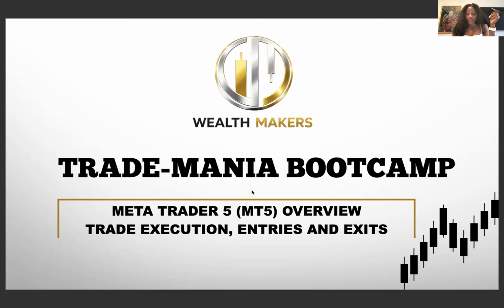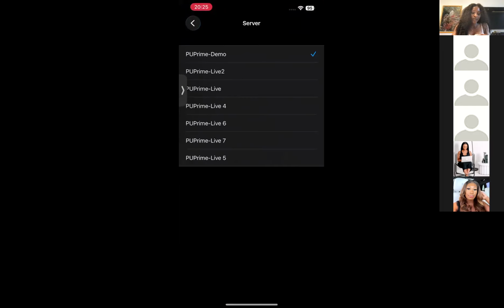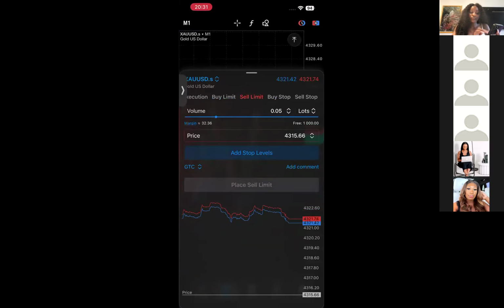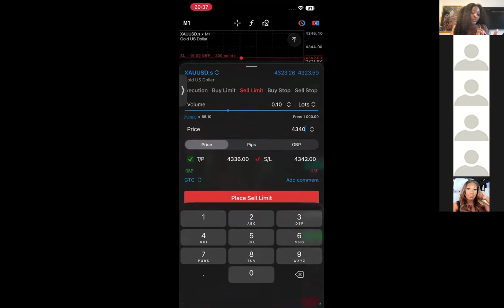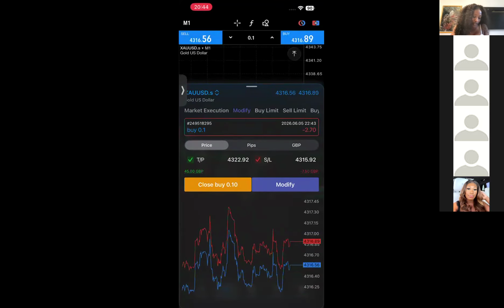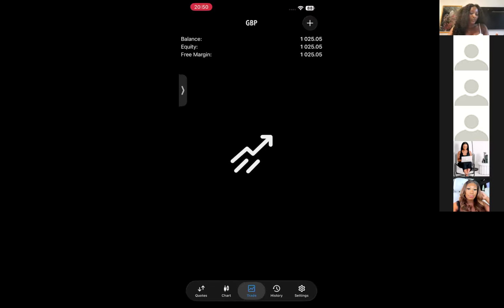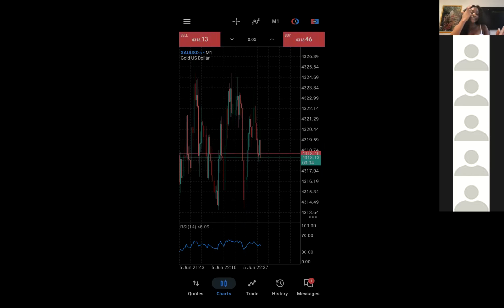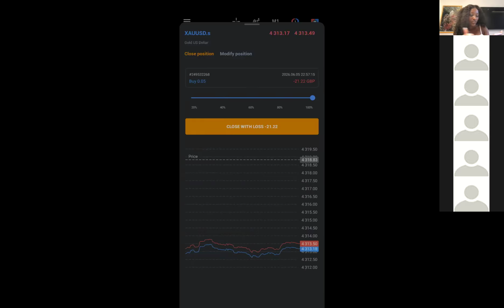HOW TO USE META TRADER 5 OVERVIEW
This video shows you how to use metatrader 5 ,buy and sell on the chart,manage your trades,close and modify your trades all on the chart screen